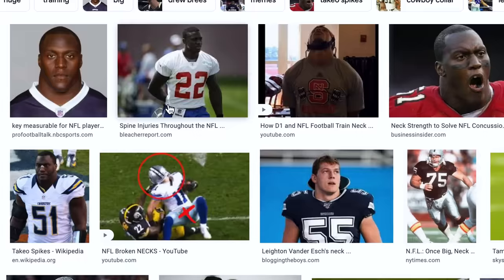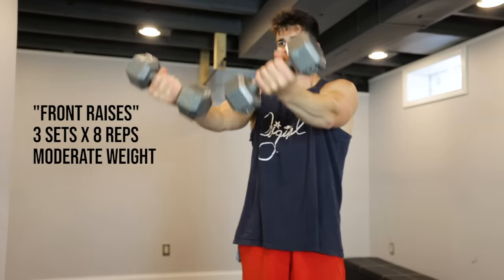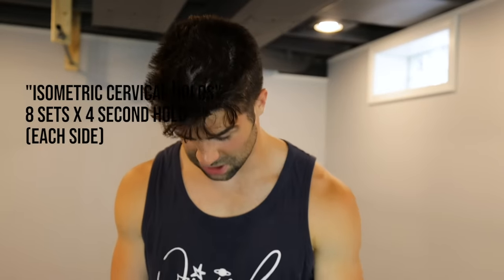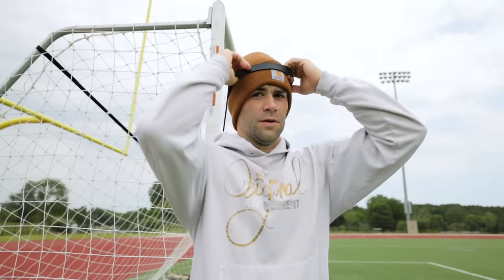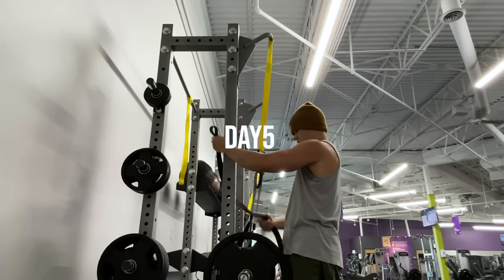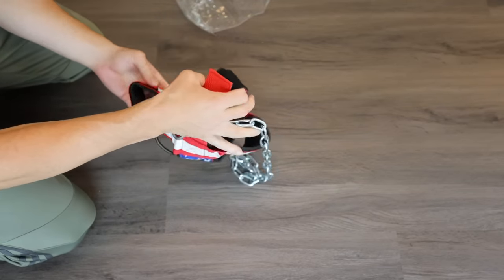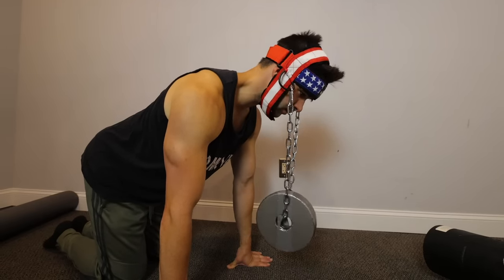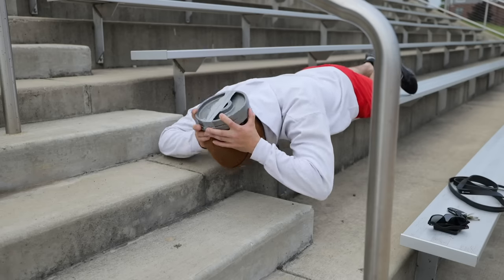I Did NFL Neck Exercises For A Week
Will my neck grow stronger and bigger in only one week by doing some of the neck exercises performed by athletes with some of the biggest necks in the game? NFL football players.

[Main Camera Canon R5]
[Main Lens]

[Super Patrons]

Clark R.
Gavin D.
Dave B.
Bryan B.
Jamie M.
Killabees
Simon T.
Jonathan C.
Bennet K.
David K.
Ken
Kevin J.
Jeremy E.
Sycrothy Studios
Shashank J